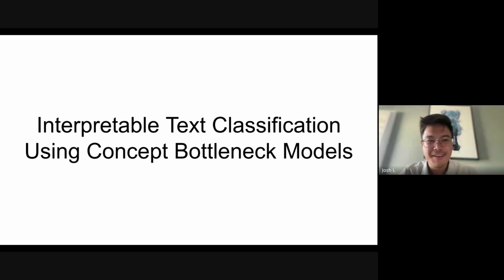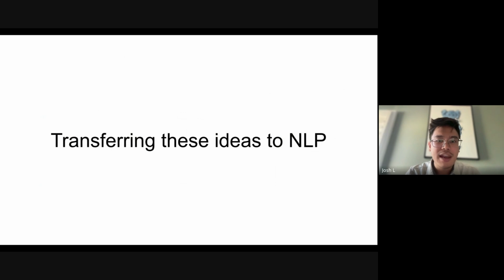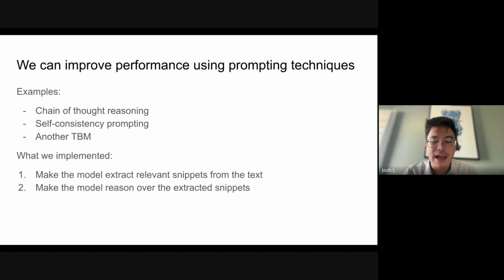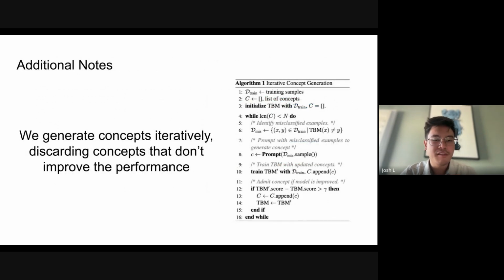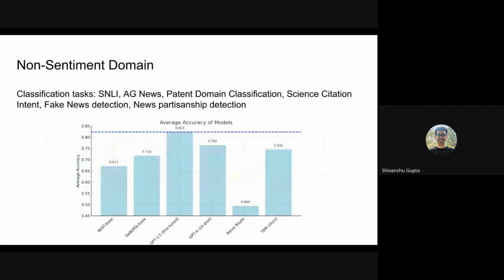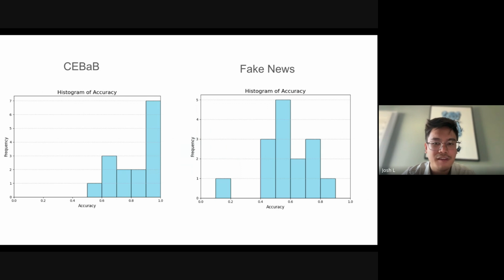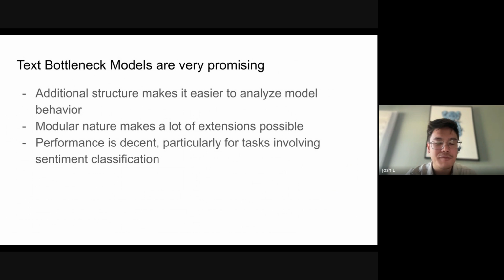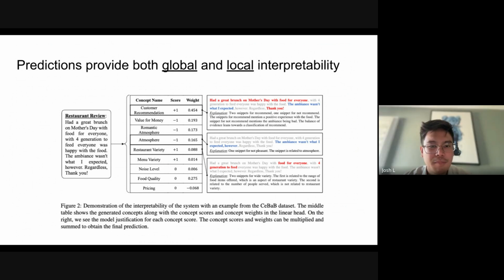Concept Bottleneck Models for Text Classification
Interpretable-by-Design Text Understanding with Iteratively Generated Concept Bottleneck
Josh Magnus Ludan Qing Lyu, Yue Yang, Liam Dugan, Mark Yatskar, Chris Callison-Burch
Black-box deep neural networks excel in text classification, yet their application in high-stakes domains is hindered by their lack of interpretability. To address this, we propose Text Bottleneck Models (TBM), an intrinsically interpretable text classification framework that offers both global and local explanations. Rather than directly predicting the output label, TBM predicts categorical values for a sparse set of salient concepts and uses a linear layer over those concept values to produce the final prediction. These concepts can be automatically discovered and measured by a Large Language Model (LLM) without the need for human curation. Experiments on 12 diverse text understanding datasets demonstrate that TBM can rival the performance of black-box baselines such as few-shot GPT-4 and finetuned DeBERTa while falling short against finetuned GPT-3.5. Comprehensive human evaluation validates that TBM can generate high-quality concepts relevant to the task, and the concept measurement aligns well with human judgments, suggesting that the predictions made by TBMs are interpretable. Overall, our findings suggest that TBM is a promising new framework that enhances interpretability with minimal performance tradeoffs.